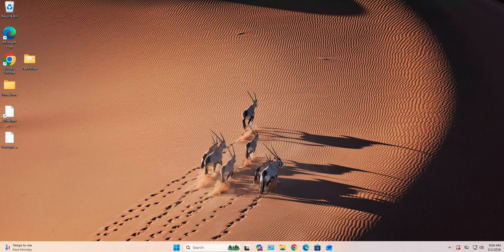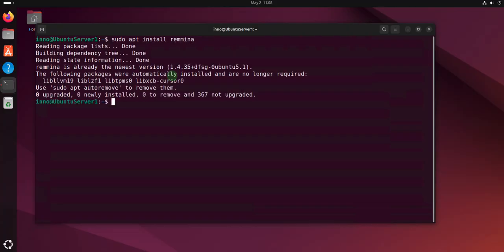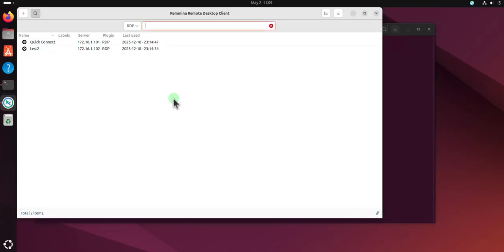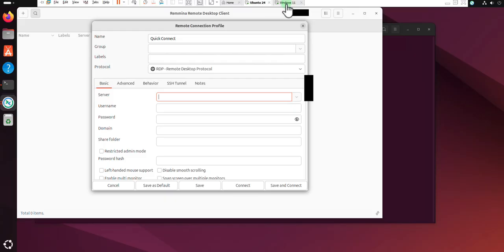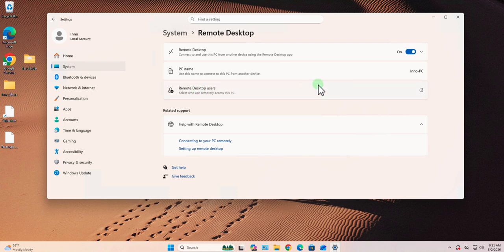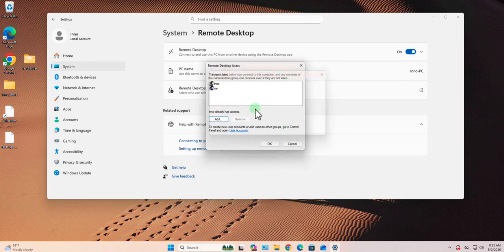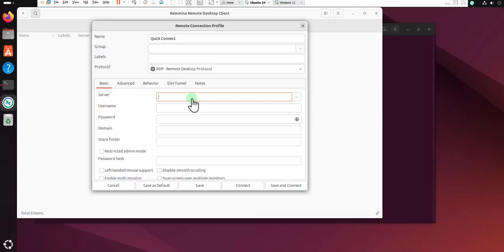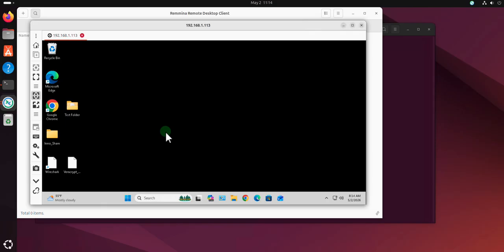Remote Desktop from Ubuntu to Windows 11 Using RDP | Easy Setup Tutorial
Need to access your Windows 11 machine from Ubuntu Linux? In this tutorial, I’ll walk you through how to connect using RDP (Remote Desktop Protocol) for a fast and reliable remote desktop experience.

You’ll learn how to enable Remote Desktop on Windows 11, install and configure an RDP client on Ubuntu, and establish a secure connection between the two systems. This method is perfect for developers, system admins, or anyone working across multiple operating systems.

* How to enable RDP in Windows 11
* Installing Remmina (or other RDP clients) on Ubuntu
* Connecting to Windows from Ubuntu using RDP
* Troubleshooting common RDP connection issues

Whether you're working remotely or managing another PC, this guide will help you get connected quickly and efficiently.

If you found this video helpful:
1. **Like this video** - helps others find this solution!
3. **Share**